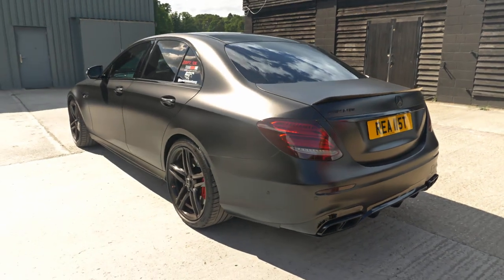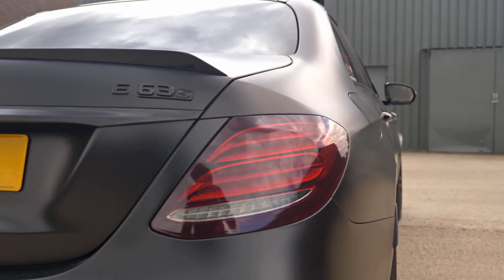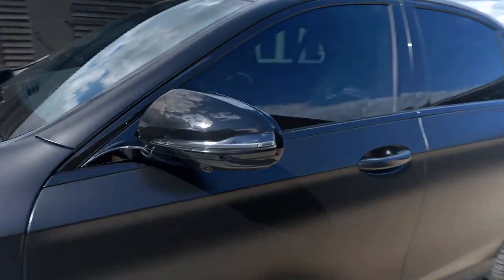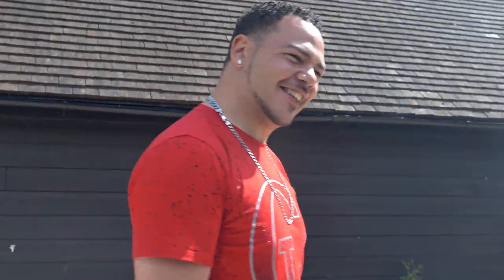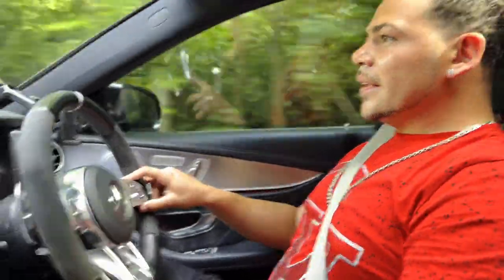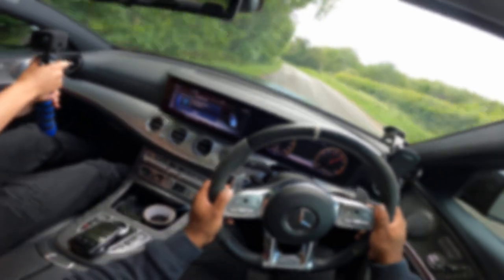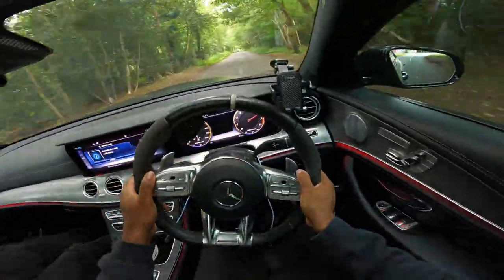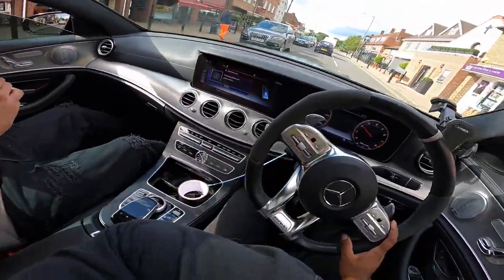DEANS 1175NM/700BHP MERCEDES E63 AMG IS A BEAST!!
✘ My Company (LLF Games) Uk's Number 1 car competition